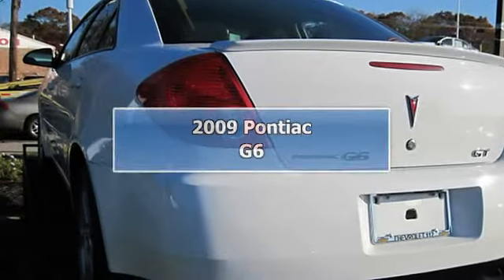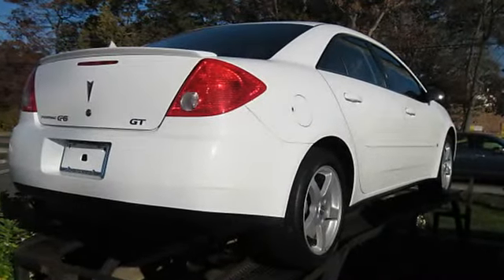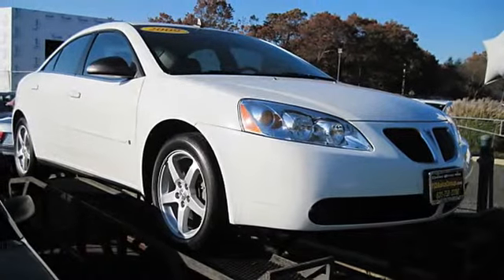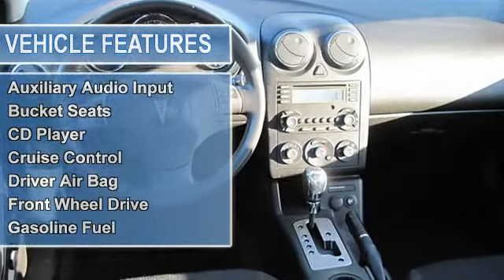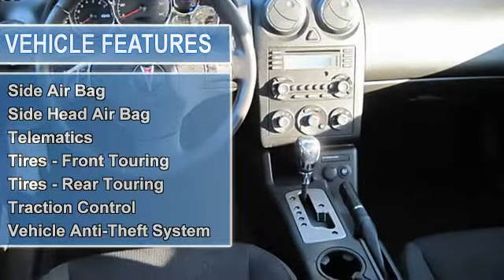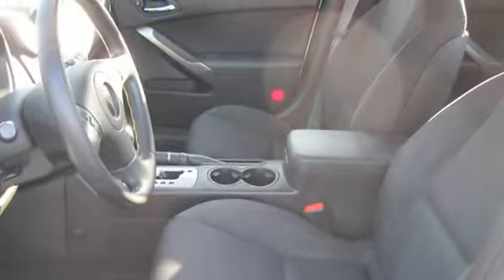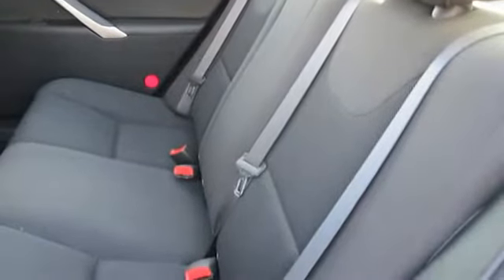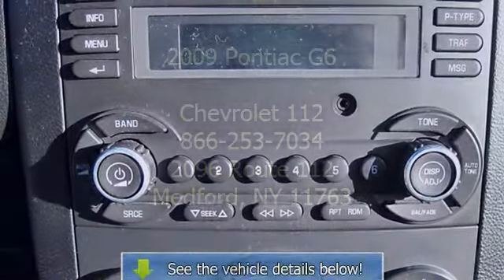2009 Pontiac G6 - Chevrolet 112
Chevrolet 112

For Sale: 2009 Pontiac G6
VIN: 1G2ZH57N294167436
Engine: 3.5L
Drivetrain:
Transmission: Automatic
Mileage: 55,234
Color: Summit White (exterior) Ebony (interior)